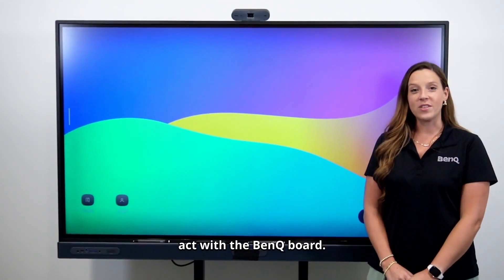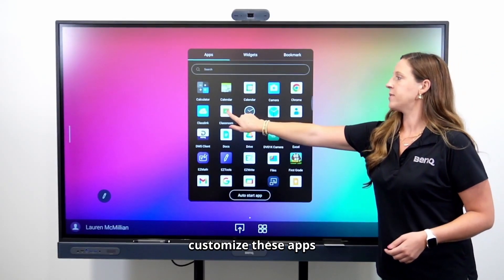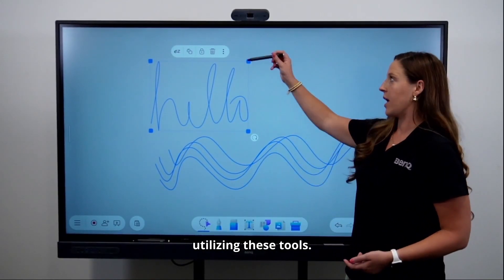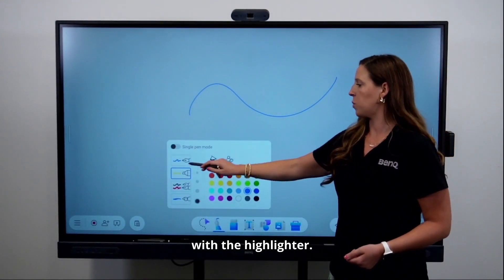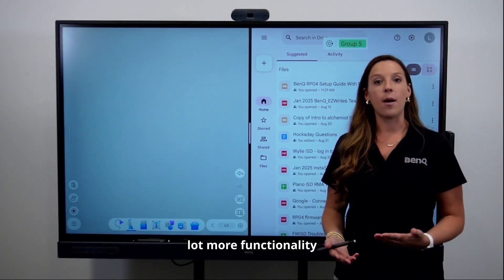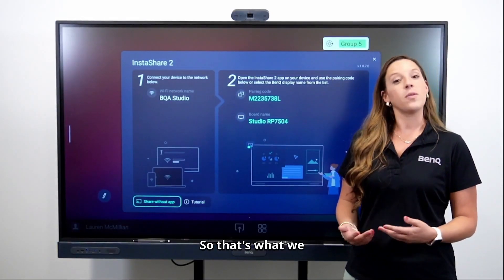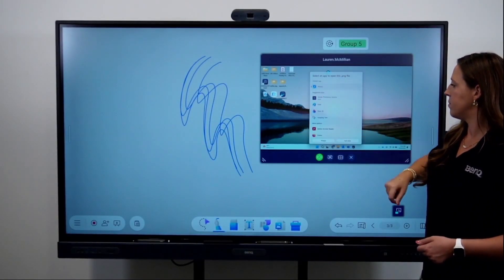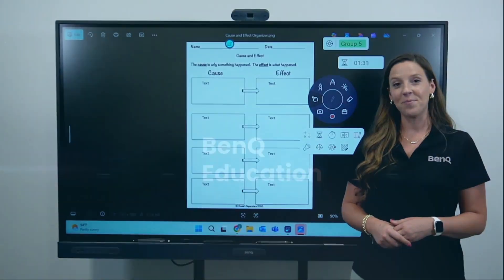Your First Act with the BenQ Boards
Get started with your first act on the BenQ Board! Whether you’re brand new to BenQ interactive displays or just need a quick refresher, this video walks you through the essential steps and features to help you feel confident in the classroom.

Learn how to:
✅ Log in to your board with QR code, NFC card, or SSO (Google, Microsoft, Classlink, Clever)
✅ Navigate the panel’s interface with ease
✅ Access key teaching tools and settings quickly

With BenQ Boards, setup is simple, secure, and designed to support teachers so you can spend more time engaging students.